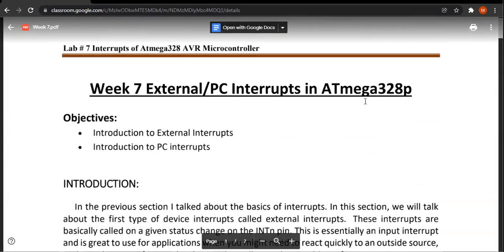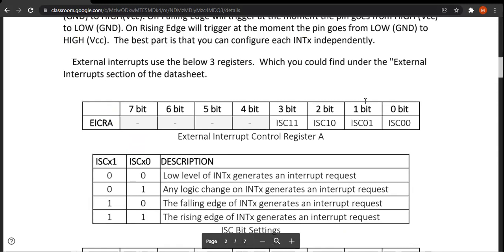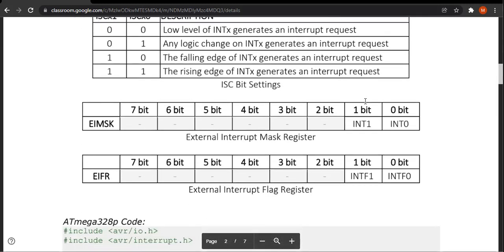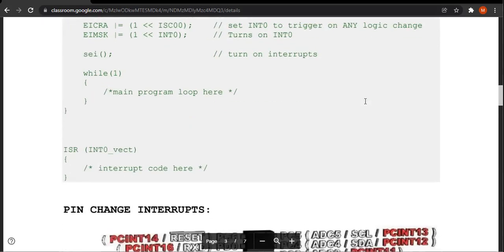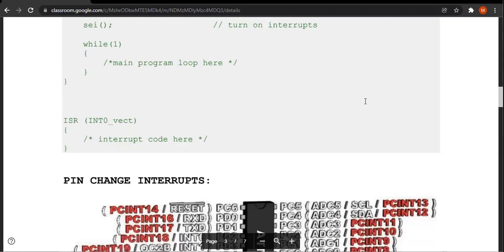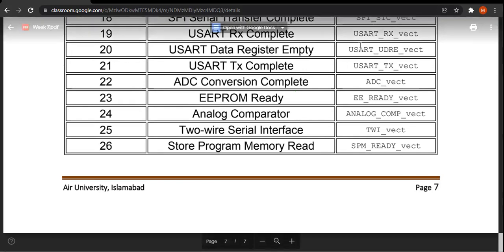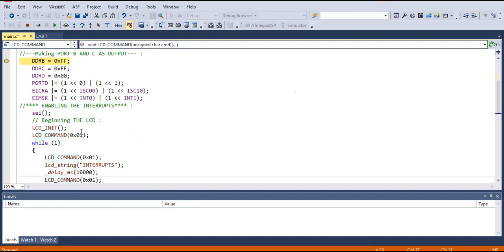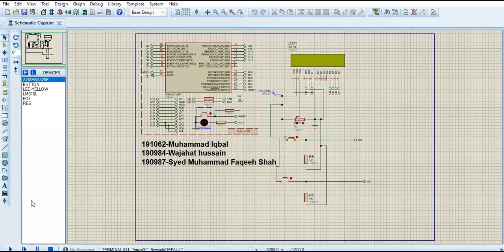Lab 7 Interrupts